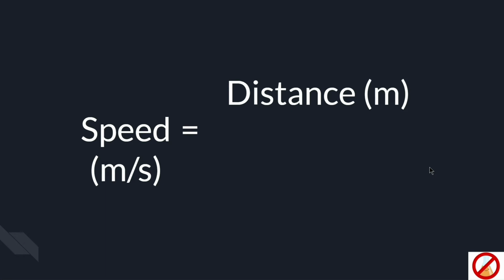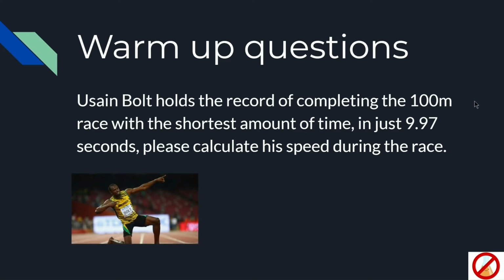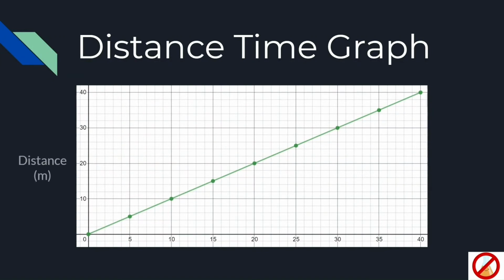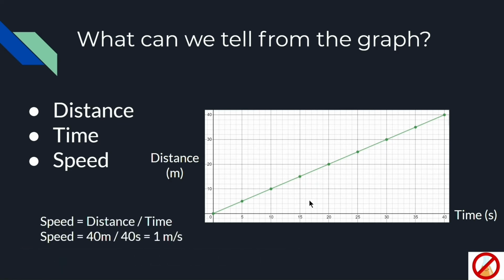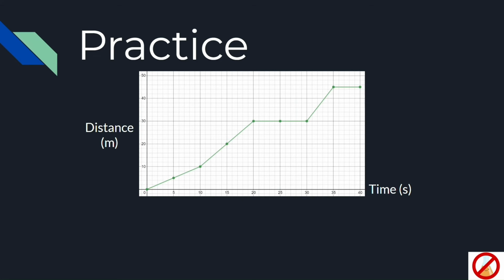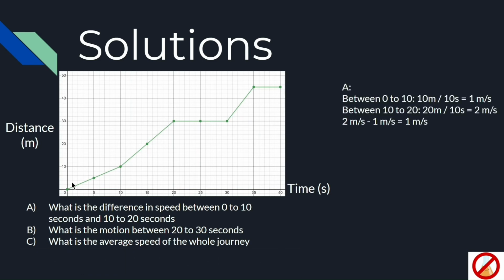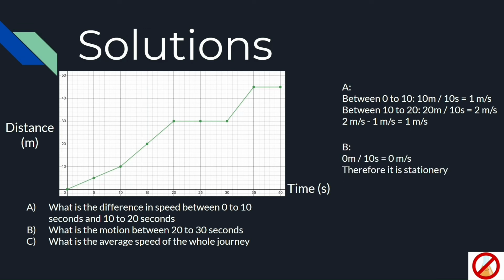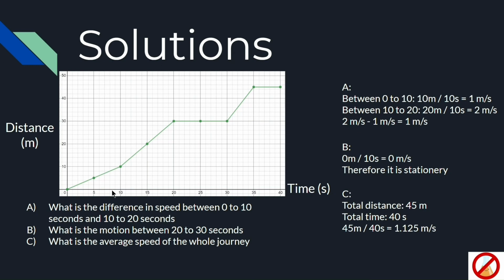Motion Part 1 - This is not a science channel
A brand new topic: Motion. This is one of the fundamental topics in classic physics where we will be discussing speed. In this video, you will learn how to calculate speed and interpret a distance-time graph.